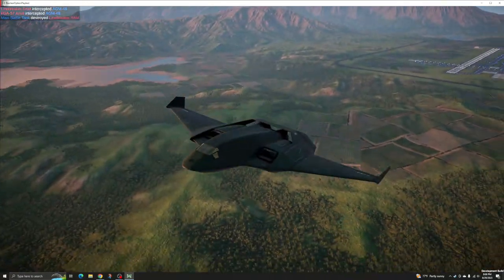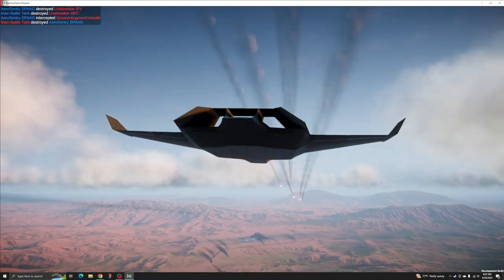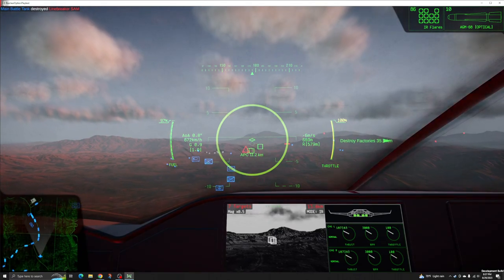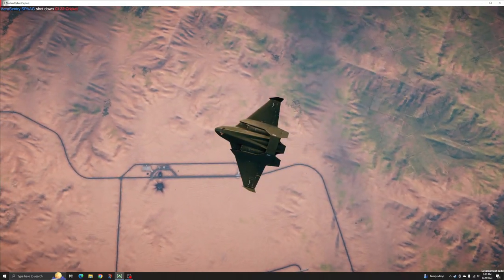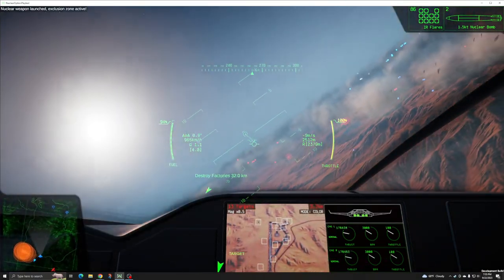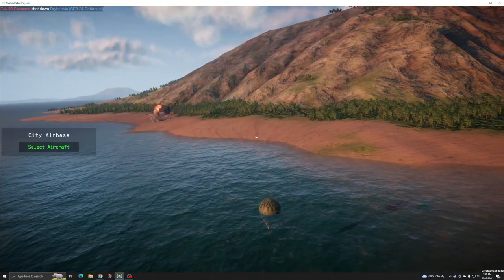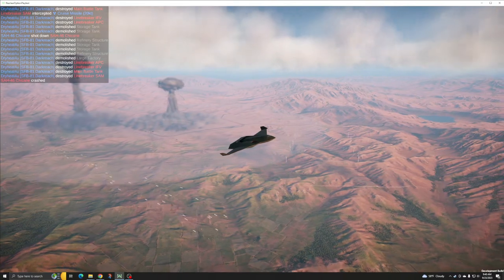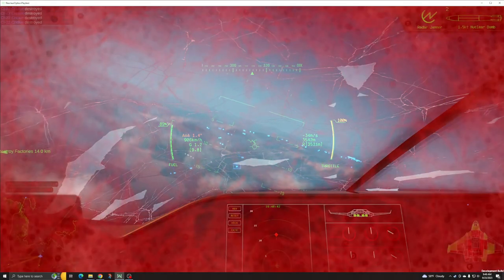Nuclear Option | Aircraft Review | SFB-81 Darkreach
The SFB-81 Darkreach is a high level strategic bomber offering a large selection of ground focused ordinance ranging in power from small conventional bombs, to nuclear cruise missiles. With significant emphasis on payload capacity, the Darkreach sacrifices speed and maneuverability for armor, a deep magazine, and long loiter times.

As a bomber, the Darkreach is surprisingly flexible in payload and engagement range. While it can’t engage other aircraft, it can neutralize large swaths of ground forces in a single pass and from a wide variety of altitudes, including stratospheric and low ground attack.

With high payload capacity, thick armor, and excellent fuel efficiency, the Darkreach makes for a powerful ground attack platform respected by all who fly for or against it. Offering a multitude of ground attack options, and ample range, the Darkreach can engage and destroy most ground forces, near and far, in a single pass. Though slower to travel, and more difficult to replace, the Darkreach is well worth the effort for those with the patience and awareness to wait for an opening, and exploit every opportunity.

Chapters:
0:00 Intro
0:27 Attributes
0:50 Low Altitudes
1:19 Standoff Distance
1:57 Gravity Bombs
2:25 Ordinance Intercept
3:25 Value & Logistics
4:07 Escorts
4:43 Conclusion
5:18 Closing